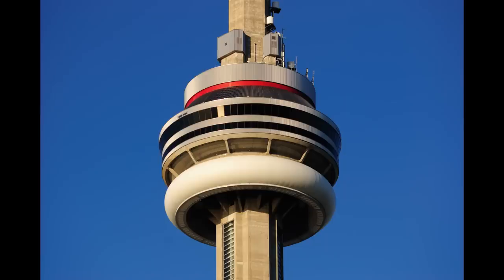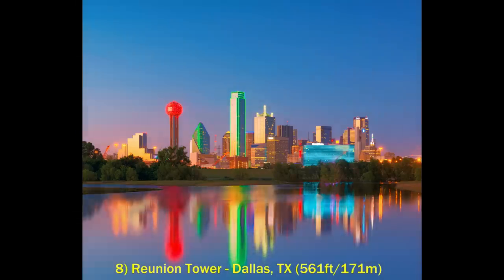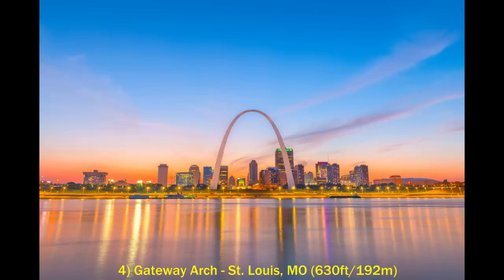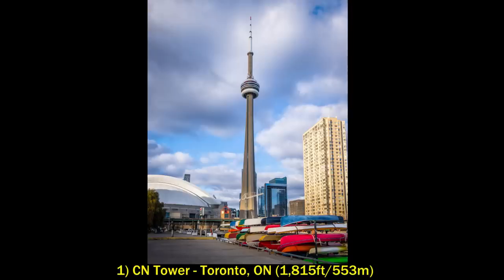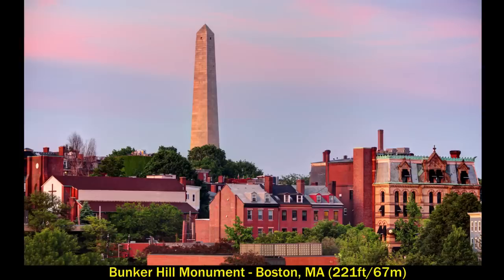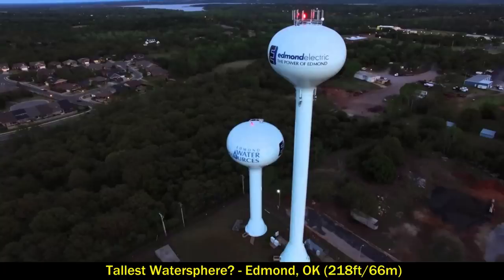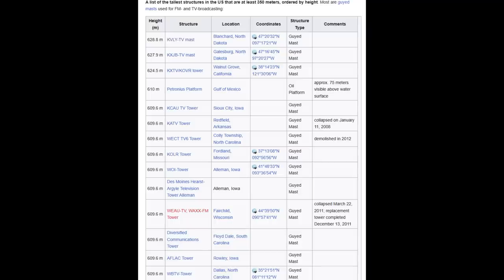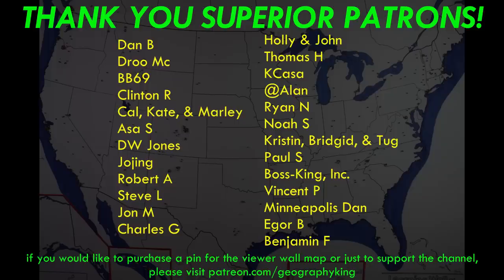Tallest non-Skyscrapers in North America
Top 10 tallest manmade structures in North America that are not skyscrapers. I also show many interesting and strange towers and monuments that are tall but not amongst the absolute tallest.

0:00 Intro
0:40 10 Tallest Inhabitable Freestanding Structures
4:18 Other Interesting Tall Structures
7:10 Tallest Manmade Structures

Album displayed:
Blue Oyster Cult - "Tyranny & Mutation" (1973)